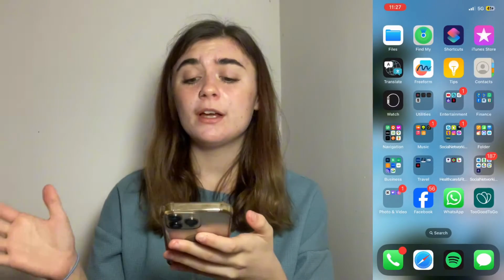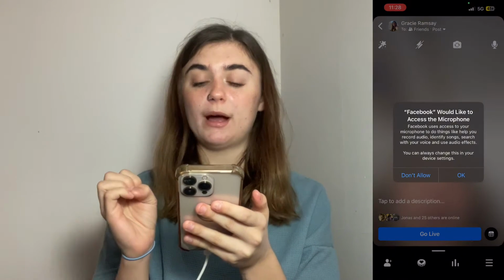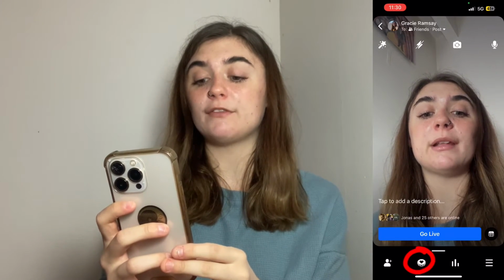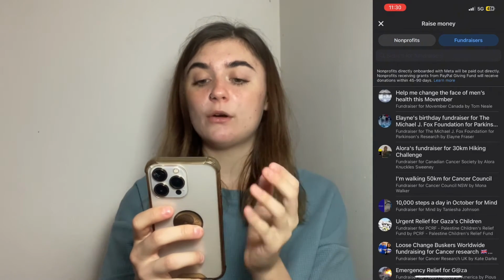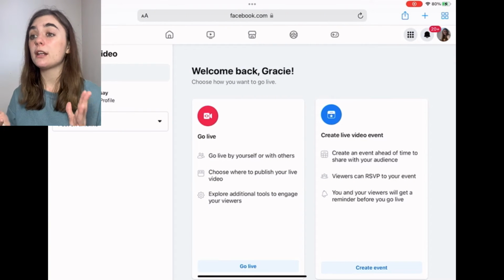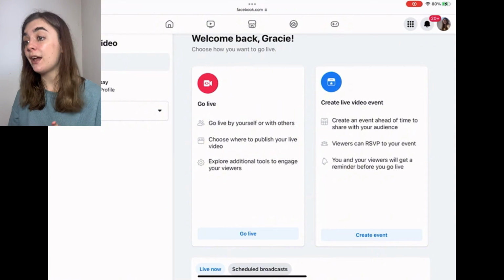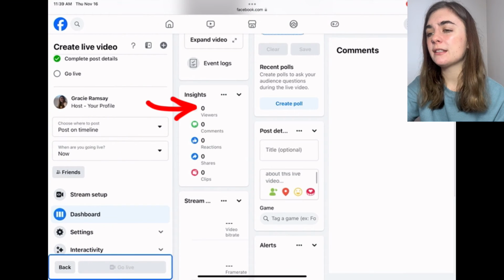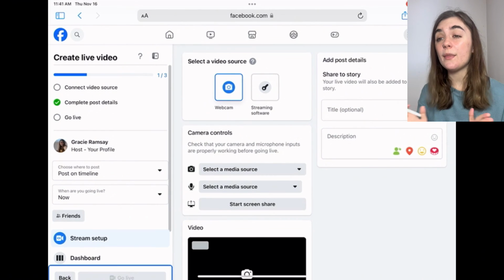How to go live on Facebook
🔴📱 Going Live on Facebook: Step by Step Guide📱🔴

Facebook's live streaming feature has transformed the way we connect and share moments. Whether you're on your mobile device or PC, going live on Facebook is a breeze. In this comprehensive guide, we'll walk you through the steps for both Android and PC platforms.

🚀 QUICK ANSWER:
To go live on Facebook, navigate to the new message box and select "Live Video". Give it a name and description, then click the "Go Live" button to start.

📌 JUMP TO KEY SECTIONS:
0:00 - Introduction
0:11 - How to go live on Facebook (on mobile phone)
2:51 - How to go live on Facebook (on desktop)

📱 Going Live on Facebook with an Android Device:
1️⃣ Launch the Facebook app and navigate to "What's on your mind?"
2️⃣ Select "Live Video" from the options below.
3️⃣ Choose your camera (front or back) and add a description.
4️⃣ Enhance your stream with filters, frames, and text.
5️⃣ Invite friends and add your location if desired.
6️⃣ Decide your audience settings by tapping "To: ..."
7️⃣ Hit "Go Live" to start streaming.

💻 Going Live on Facebook with a PC:
1️⃣ Visit Facebook on your computer and click on "Live Video" in the Create Post section.
2️⃣ Select "Go Live" in the new window.
3️⃣ Choose your video source, camera, and device options.
4️⃣ Fill in livestream details on the right panel.
5️⃣ Set up post details, schedule, and audience on the left panel.
6️⃣ Click "Go Live" to start streaming.

🌟 Explore the world of live streaming on Facebook! Whether you're on the go or at your computer, connecting with your audience in real-time has never been easier.

👍 Found this guide helpful? Dive into our playlist of social media tips and tutorials for more insights!